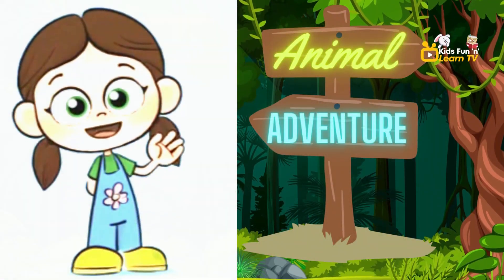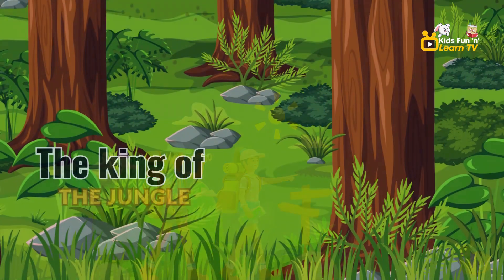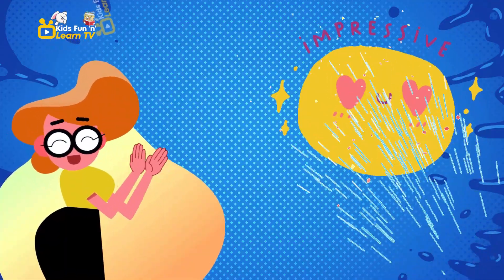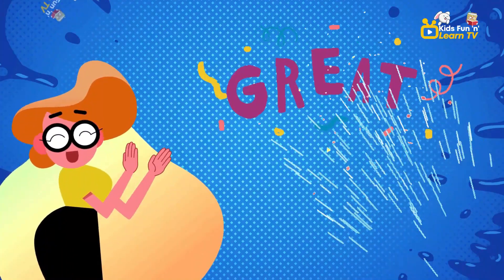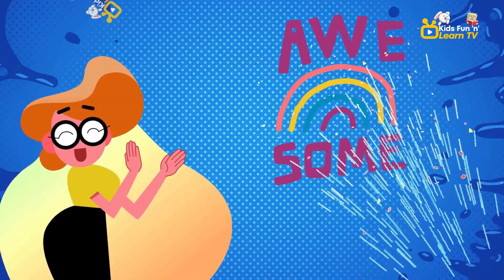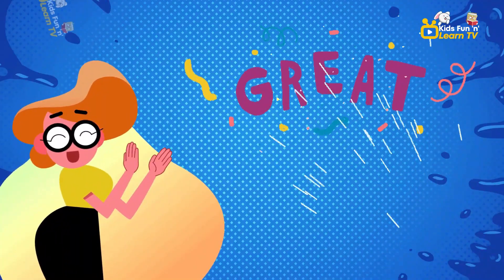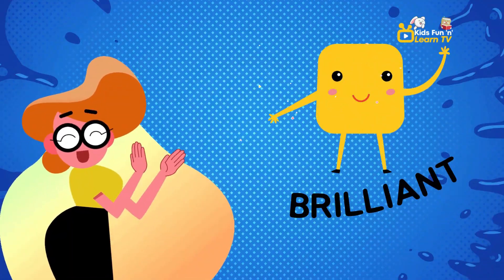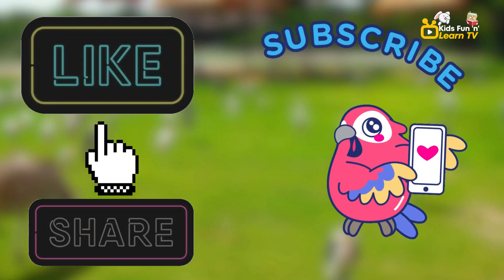Learn Animal names | Kids Fun 'n' Learn TV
Join us in a fun challenge as we guess the names of adorable baby animals! 🐾👶  "Get ready to test your knowledge of baby animals in this exciting guessing game! 🐣🤔
"Can you name these sweet baby creatures? Watch and play along.
Kids Fun 'n' Learn TV
"Where Learning is Fun and Adventures Await! Join us at Kids Fun 'n' Learn TV for an exciting journey filled with laughter, curiosity, and endless discoveries. Let's embark on a magical quest to ignite young minds and nurture a lifelong love for learning. Get ready to explore, engage, and experience the joy of education like never before!"